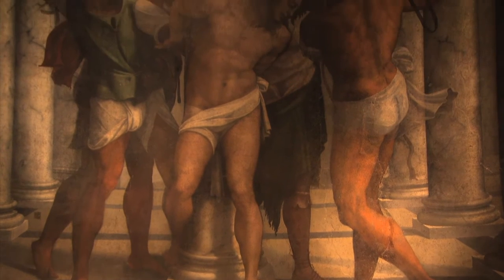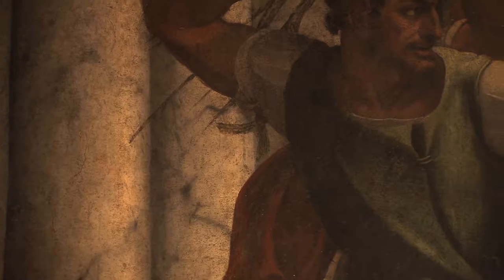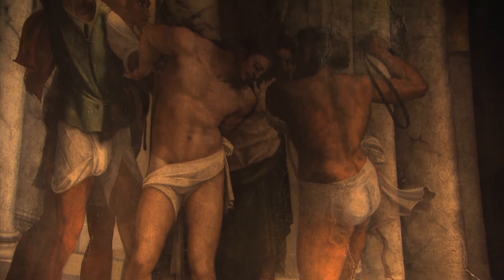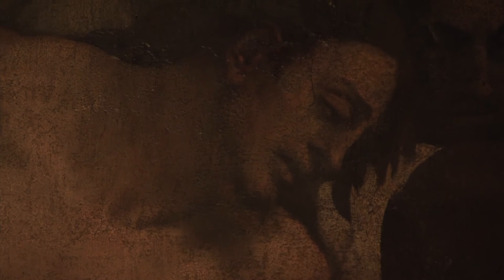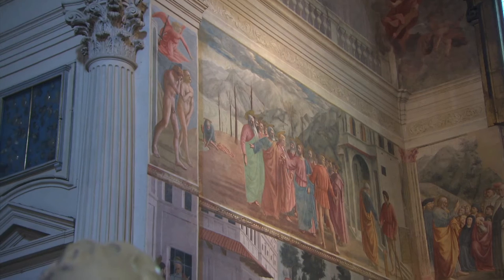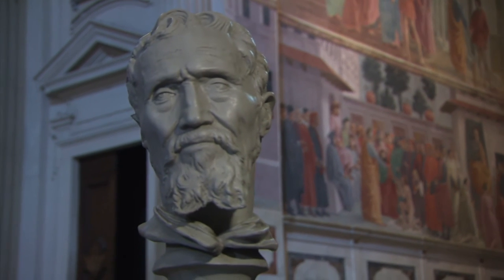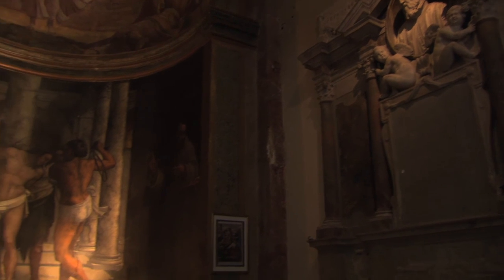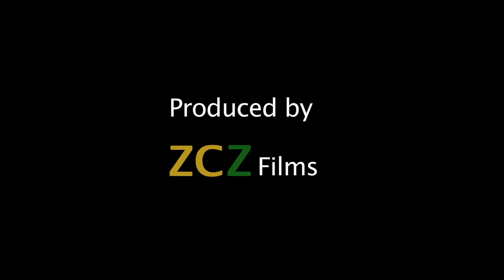"Flagellation of Christ" by Sebastiano del Piombo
A story of a friendship between Michelangelo and Sebastiano del Piombo and how it ended, with a spectacular "Flagellation of Christ in the background"